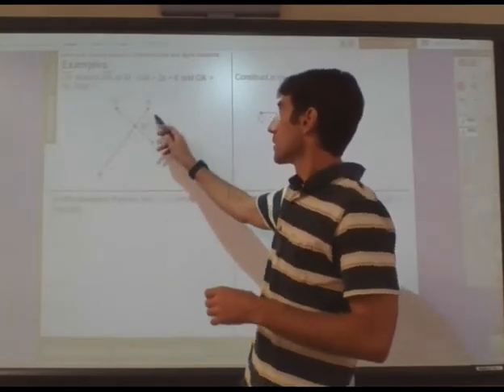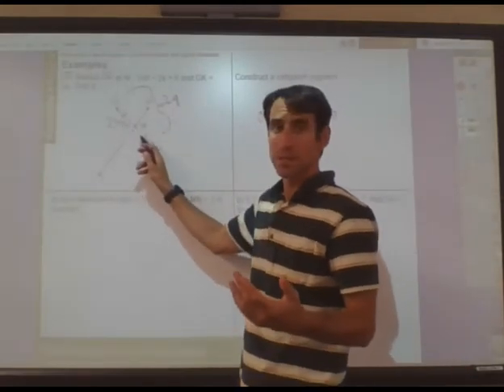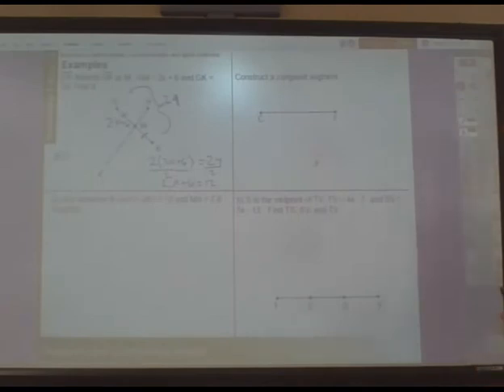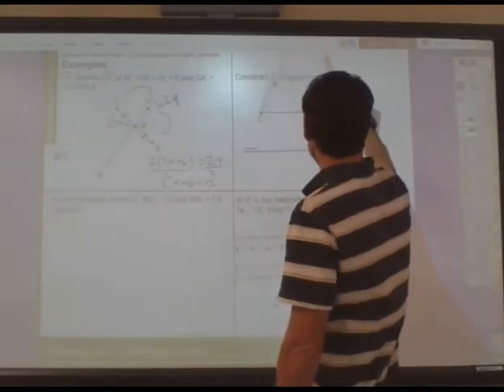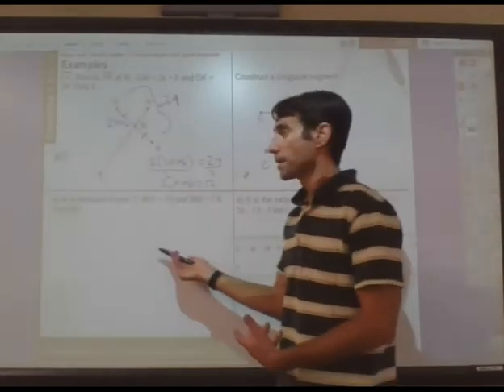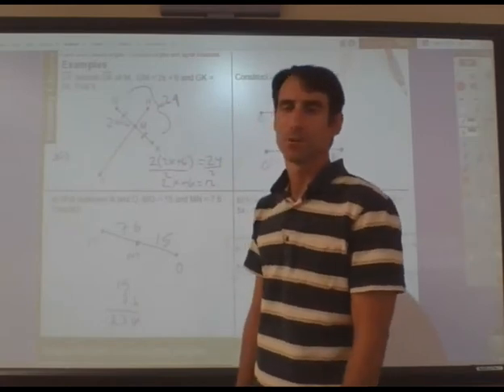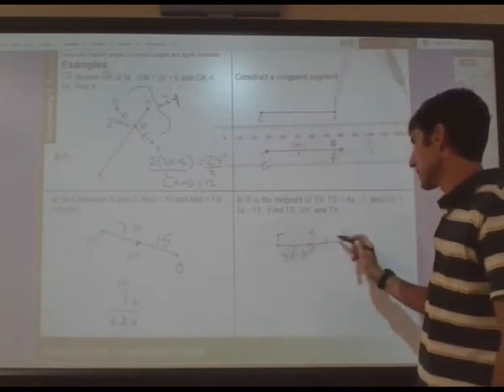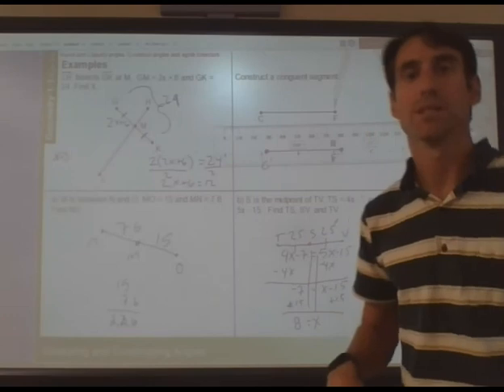Geo 1-3 (quiz 1-2)